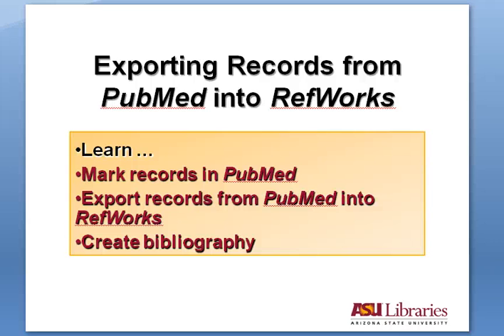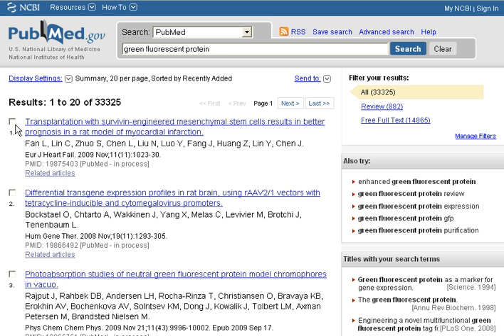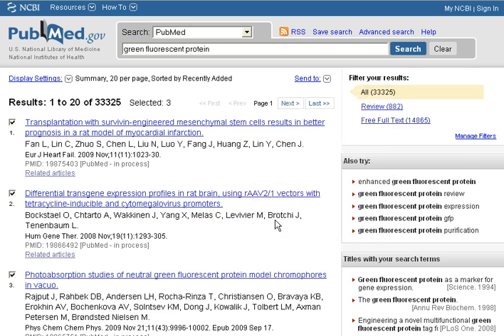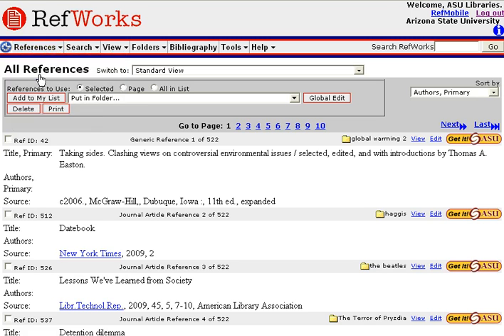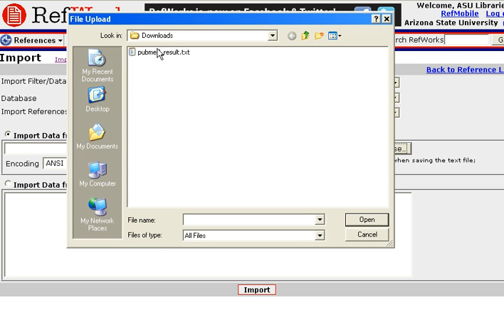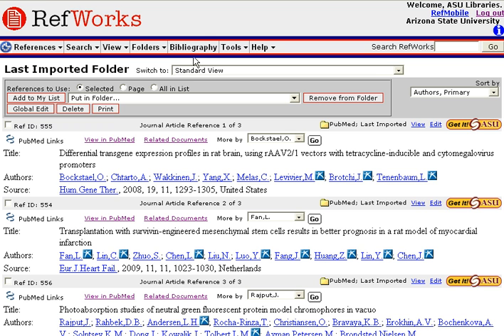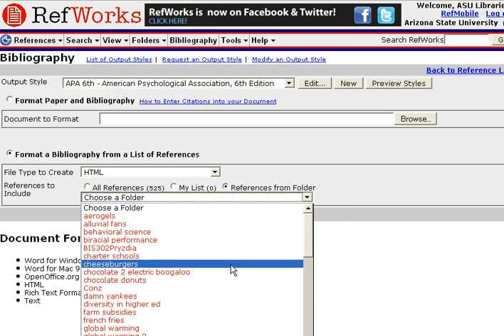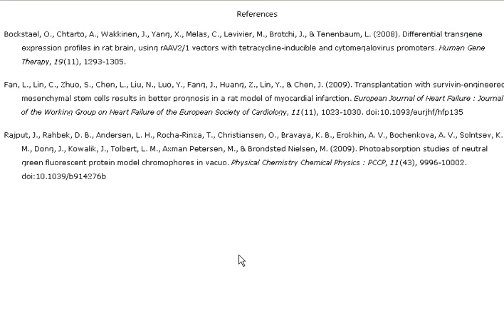Exporting records from PubMed into RefWorks